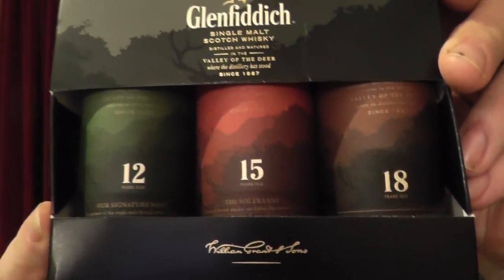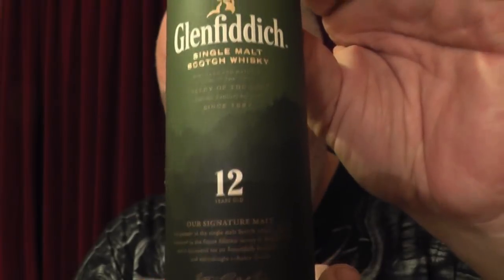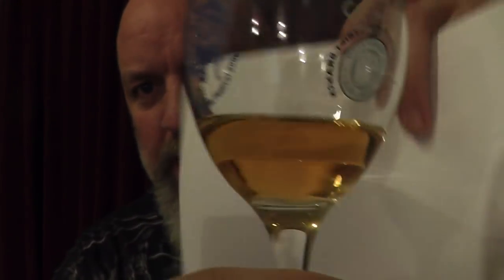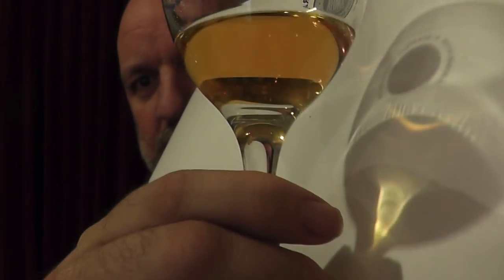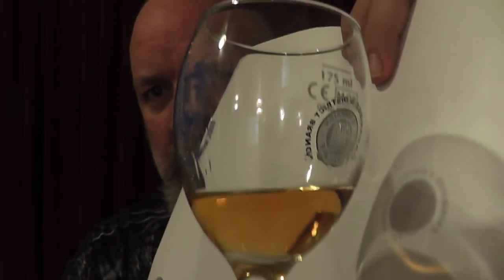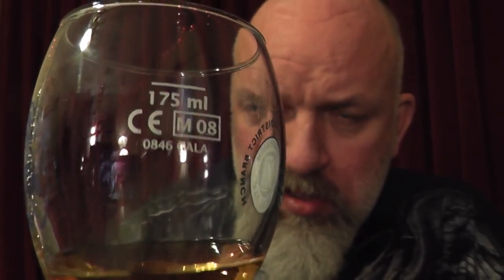Glenfiddich 12 Year Old Single Malt Scotch Whisky